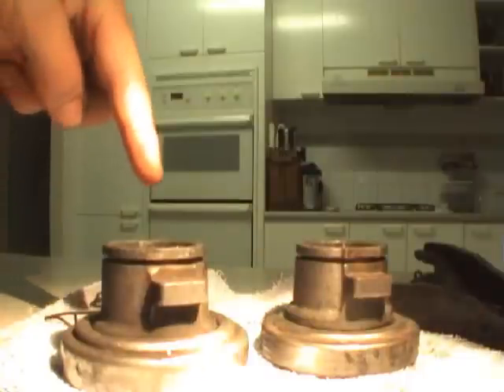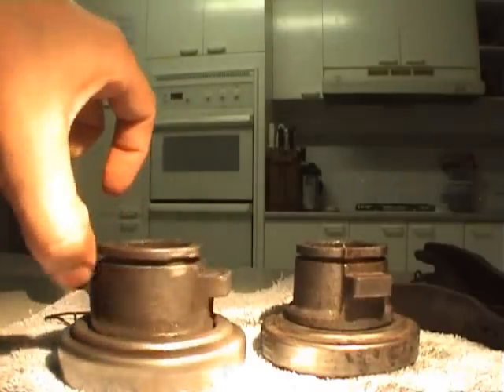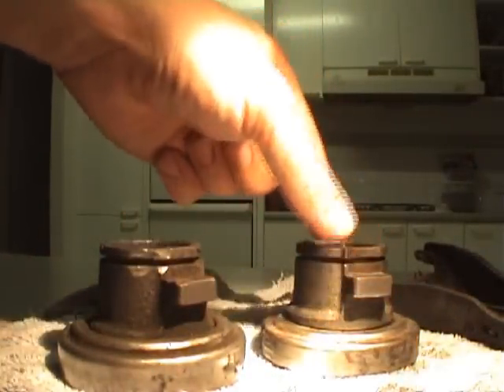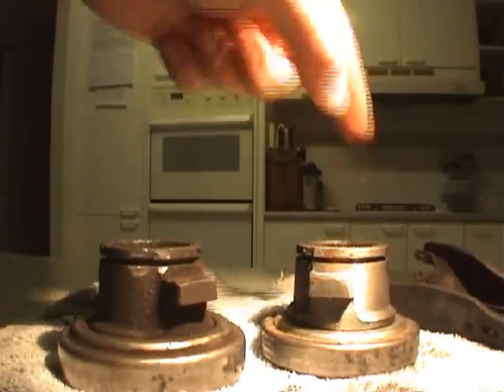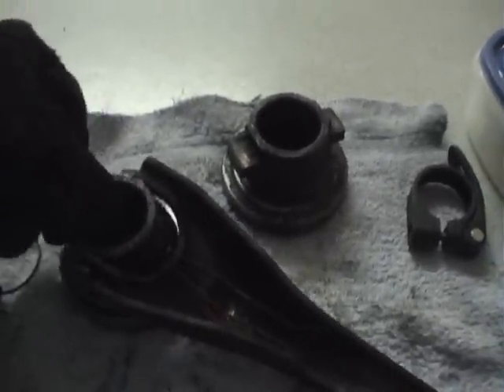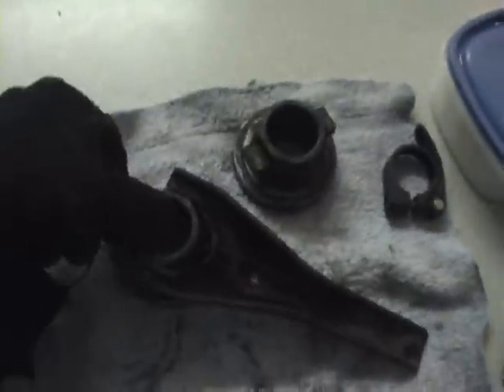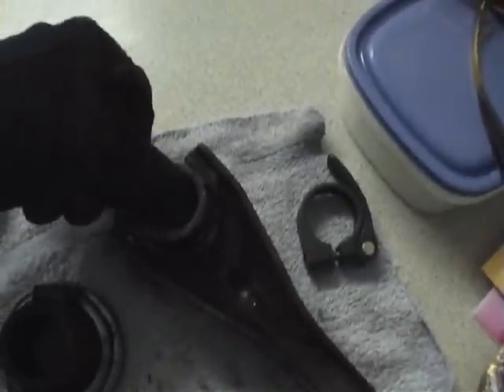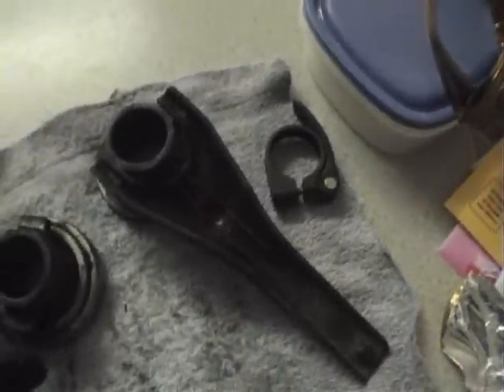S13 throwout bearing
Throwout bearing carrier wear in my S13